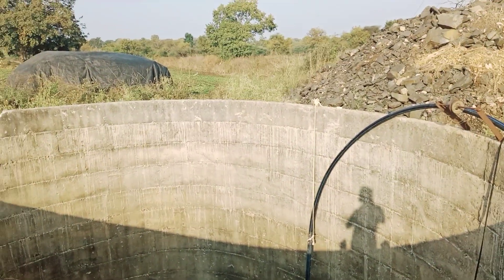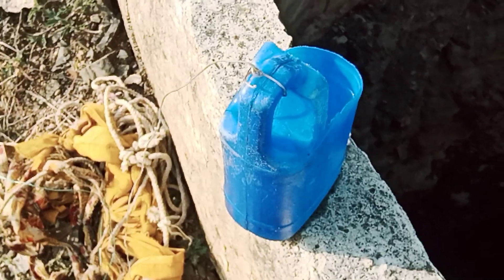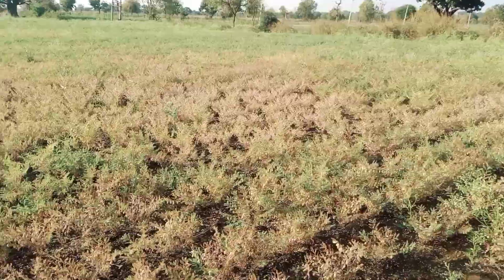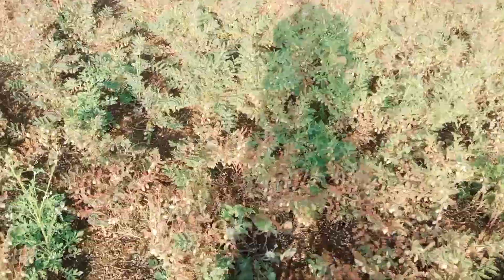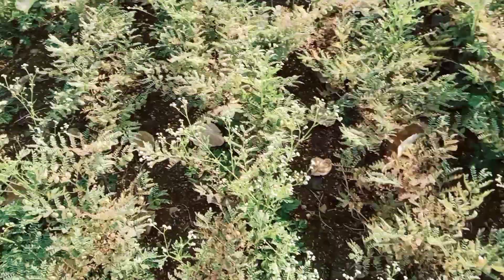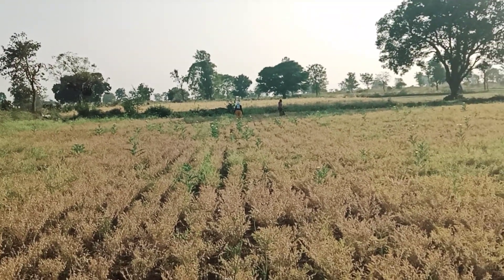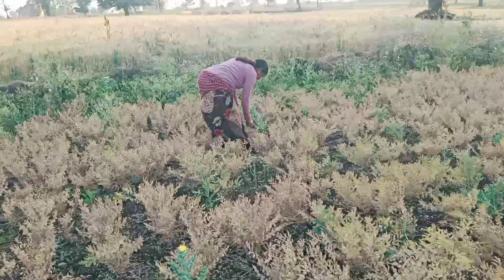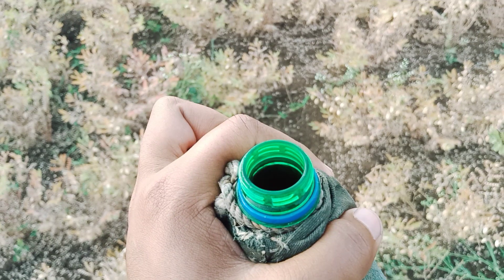आपल्या शेतातील विहिरीचे पाणी आहे का नाही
Important :-